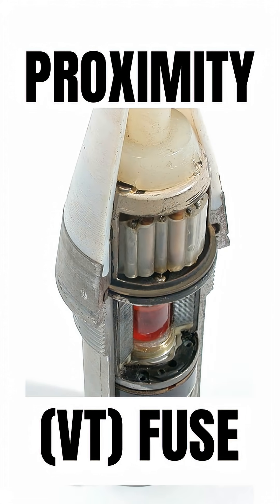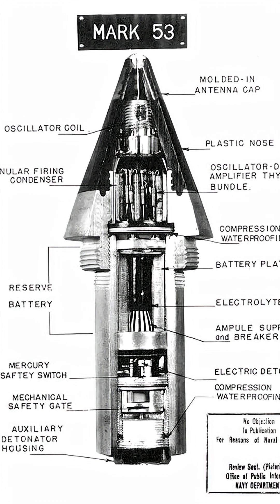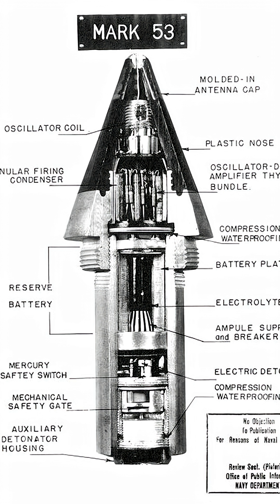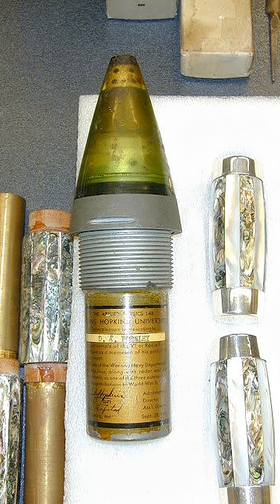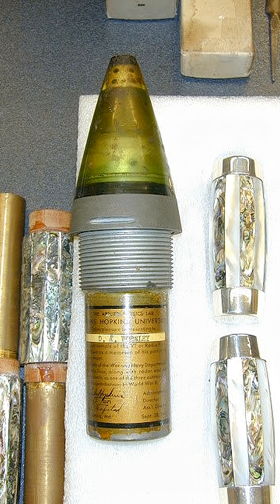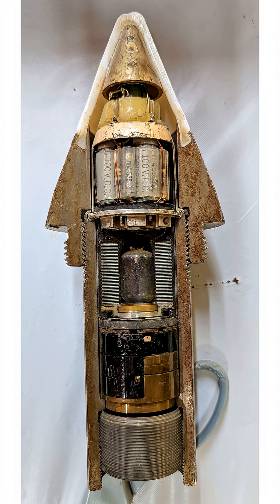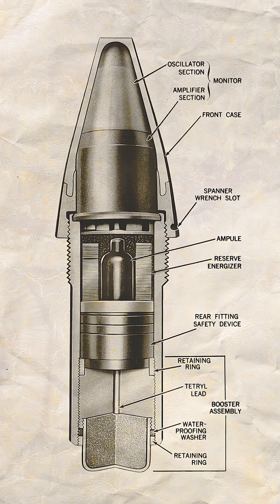The Tiny Invention That Changed Air Warfare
The Proximity (VT) Fuze wasn’t a weapon by itself — but it made every other weapon deadlier.

Instead of detonating on impact or at a preset time, the VT fuze used a tiny radar transmitter to explode a shell when it got close to a target. For anti-aircraft fire, that meant shells didn’t have to score direct hits — they just had to get near.

The result was devastating.

Bomber formations became far harder to defend against. V-1 flying bombs were knocked out of the sky. Artillery barrages became vastly more lethal against infantry.

It was so effective that the Allies classified it as a top-secret technology and restricted its use — not because it didn’t work, but because they feared the enemy copying it.

This wasn’t a bigger gun.
It was a smarter explosion.